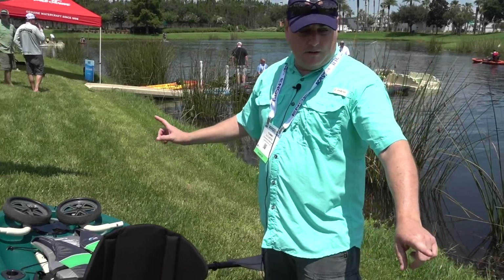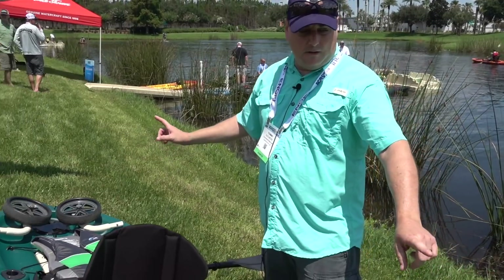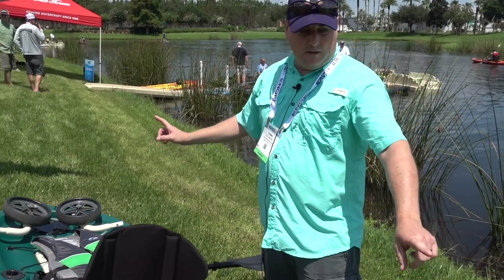Uncharted Watercraft Outbound GT 🎣 Folding Fishing Kayak 📈 Specs & Features Review 🏆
Uncharted Watercraft launches Outbound GT at ICAST 2018

In this video, we get an overview of Uncharted Watercraft's Outbound GT folding fishing kayak. This is a great option for anglers looking for a unique solution to storage and transportation issues. This folding kayak does not take long to set up or to tear down allowing you to get on and off the water quickly.

Another unique thing about the Outbound GT is that it allows you to easily put your feet in the water while you are fishing, allowing you to turn the kayak hands-free, while you continue to fish. This can be really helpful on windy days when the kayak is not always pointing in the most ideal location for you to cast.